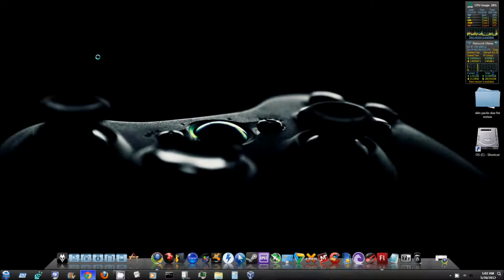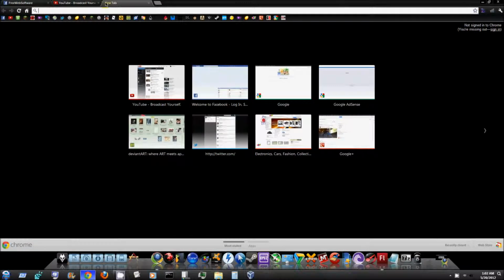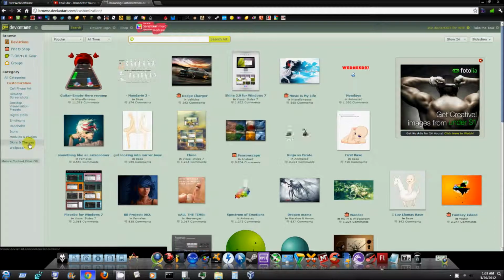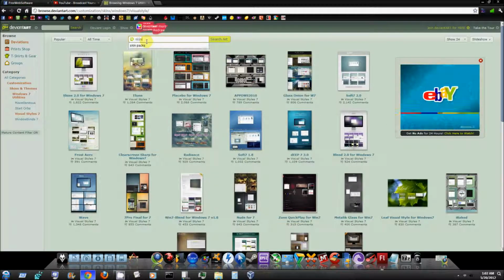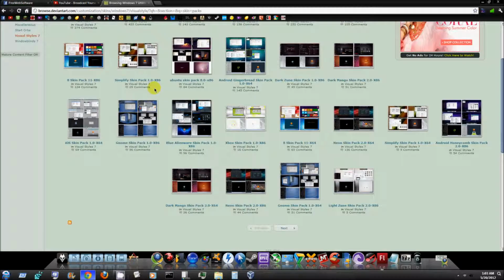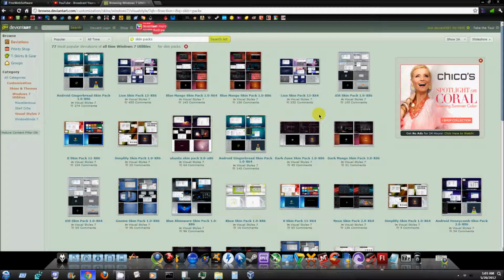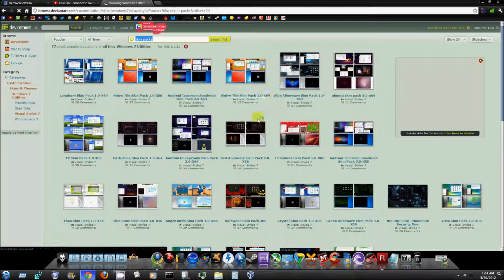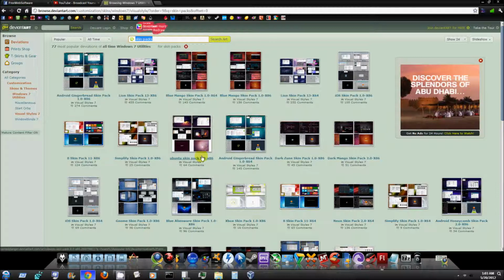Where to get FREE Windows 7 THEMES!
Alright guys i just wanted to show everyone were i get all of my windows 7 skin packs and themes that i review...links will be below, i hope this was helpful enjoy :)

Also check me out on twitter, facebook, and google plus for more tech news and tutorial updates :)